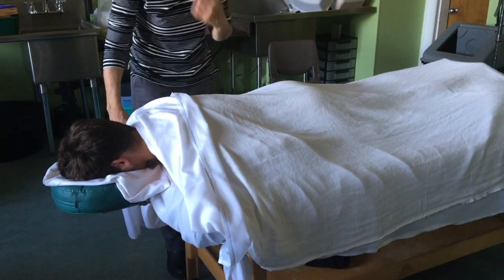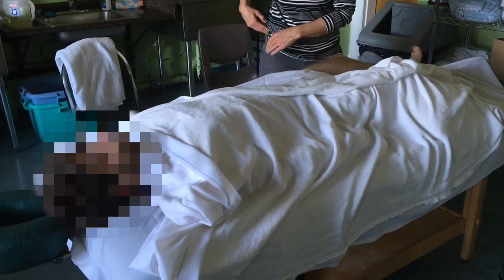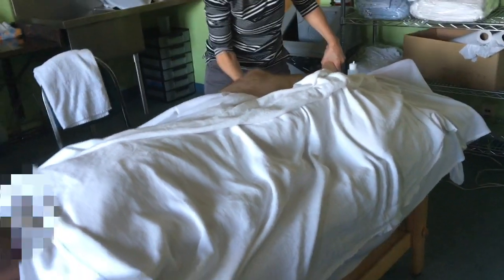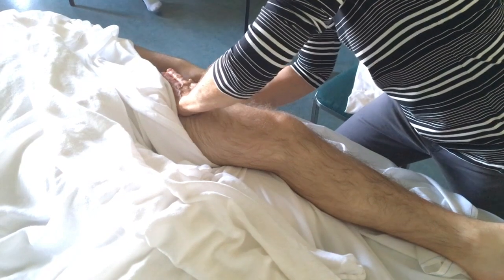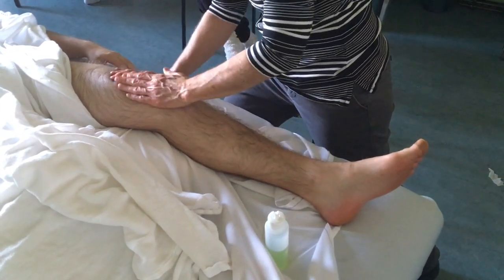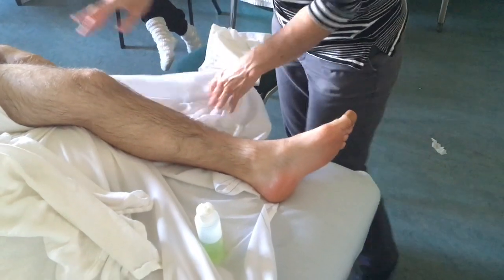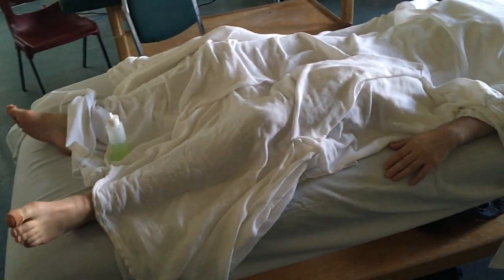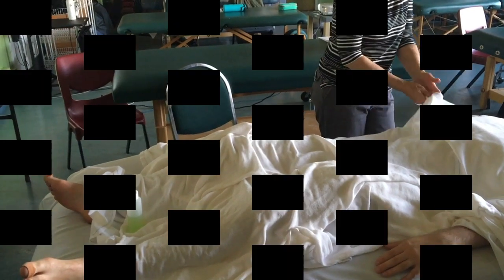Bodyworks1 Dr. Mather Legs, feet supine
This video is about Bodyworks1 Dr. Mather Legs, feet supine
This is recorded at National University of Natural Medicine in Portland, Oregon on 10/10/2018.

Swedish Massage Strokes For the Legs, Feet, and Abdomen
1.  Front of legs:
        a.  Effleurage up calf to thigh - applying oil.
        b.  Petrissage over calf, knee, and thigh.  Work thigh in 3 parts - inside, center, outside.
        c.  Circular friction “Fulling” - over tibialis anterior and front of thigh.
        d.  Wringing - effleurage over calf up to thigh and do wringing of the thigh muscles.
        e.  Deep effleurage - create a “V” with your hands and work over calf and thigh.
        f.  Vibration - using both hands shake the quadriceps muscles.
        g.  End with effleurage.

2.  Tops of feet:
        a.  Friction - thumb strokes along the length of the foot.
        b.  Cross-friction - thumb strokes across the top of the foot.
        c.  Circular friction - broad gentle circles over the top of the foot and around ankles.
        d.  Toe circles - end by massaging each toe individually from base to tip.
        e.  Kidney 1 (acupressure)/ Solar plexus area (reflexology) - it is comforting  and relaxing to  end by holding this point on both feet for a moment before moving on.

3.  Abdomen:  Practitioner is positioned at client’s right side.
        Note:  When doing abdominal work on a female client, you always drape the breast area with a towel or folded sheet.
1.  Passive touch -  before undraping the abdomen, place both hands on the abdomen for a moment of passive touch.
2.  Belly circles - apply oil while making clockwise circles with flat open hands, following the flow of the large intestine.
3.  Wringing - place your hands on either side of their abdomen and wring your hands across, back and forth.
4.  Petrissage - use open flat hands across the abdomen in an undulating, wavelike motion.  Roll from the heel of the hands to the fingertips.  The rhythmic compressions help to stimulate the internal organs.
7.  Pelvic Rock - place one hand on client’s shoulder and the other over the opposite ASIS (hip bone).
Keep a firm contact on the shoulder as you gently rock the pelvis approx. 10-15 times.  Repeat on the other side.